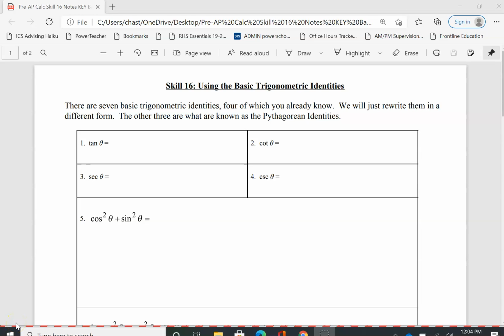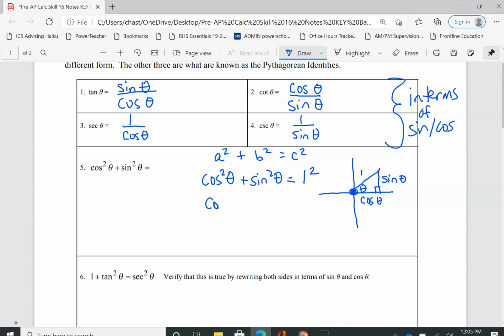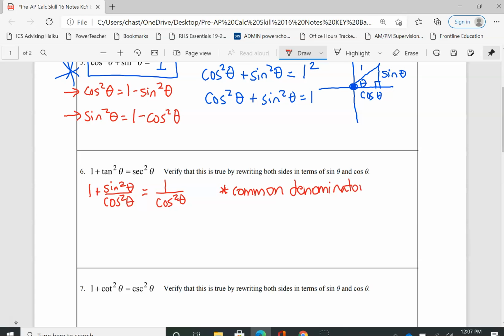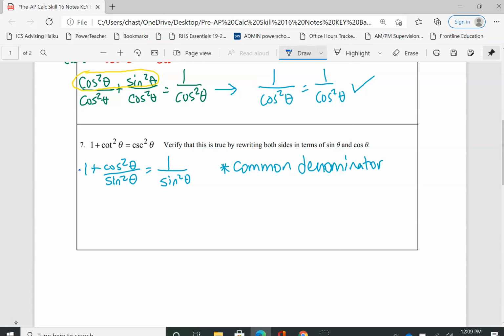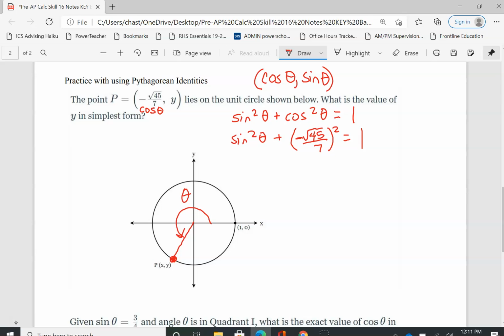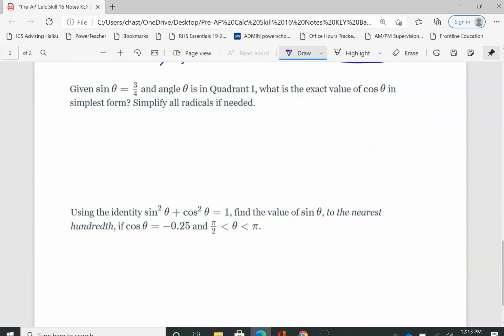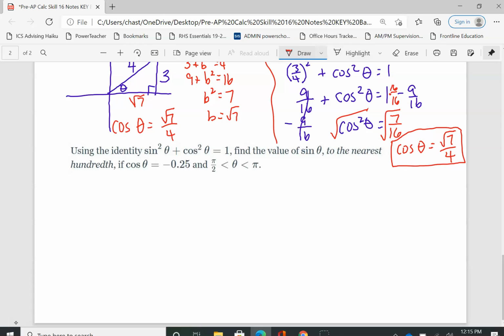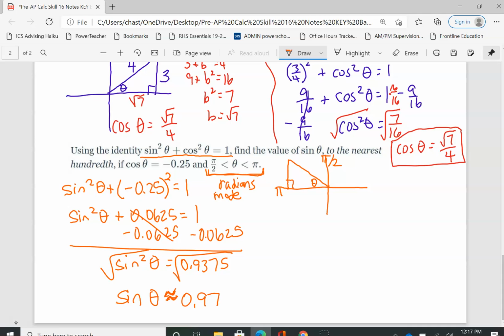skill 16 trig identities